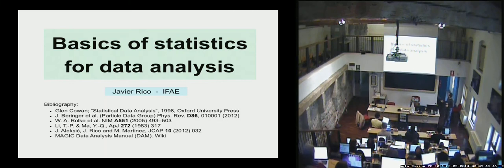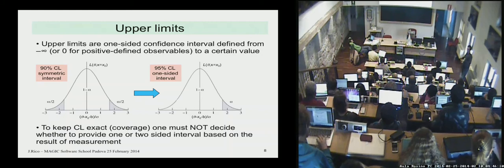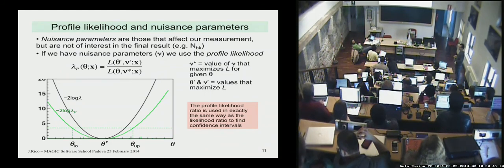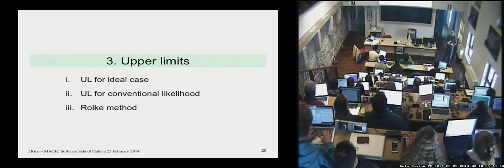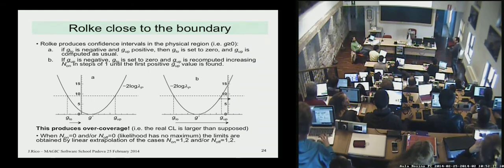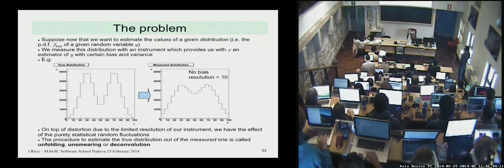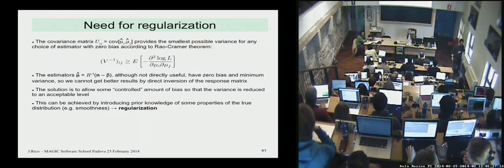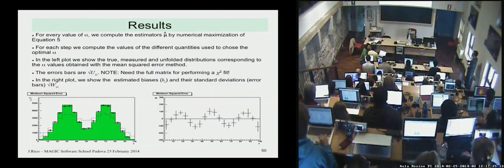7 Basics Of Statistics For Data Analysis - Javier Rico